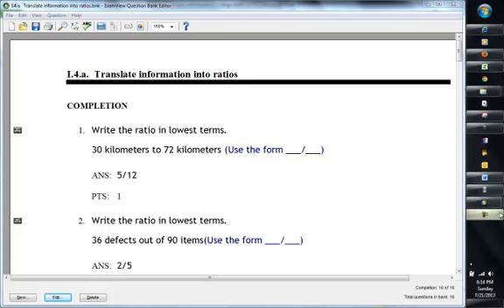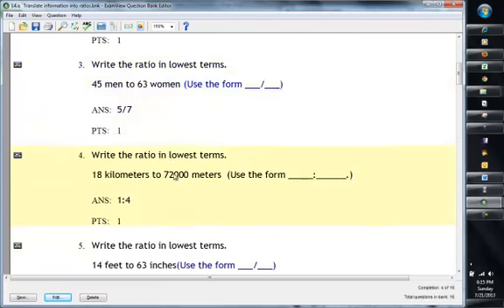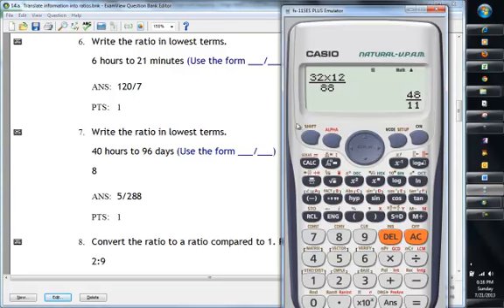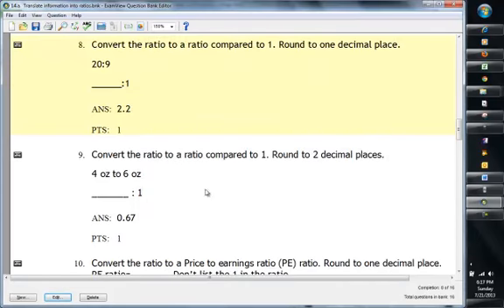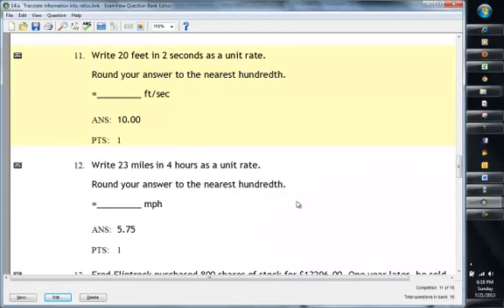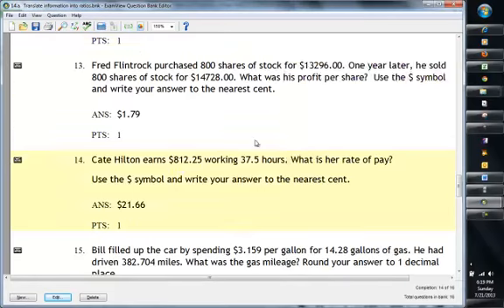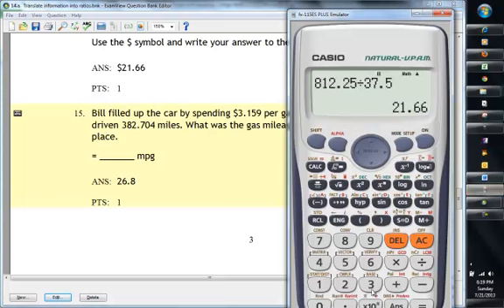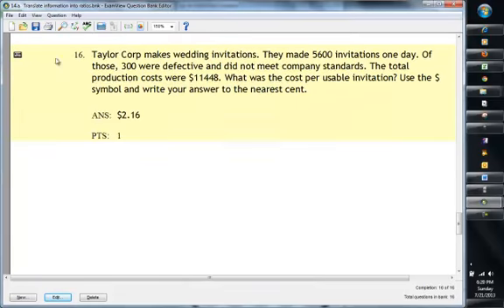I 4 a Translate information into ratios YT